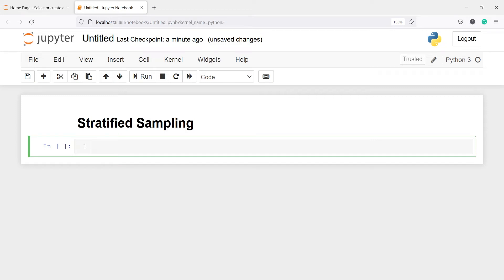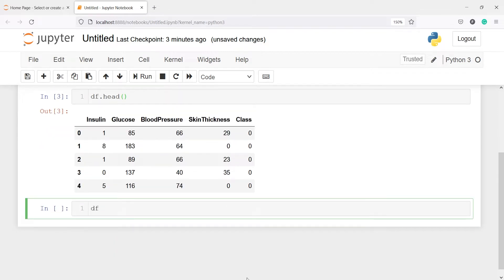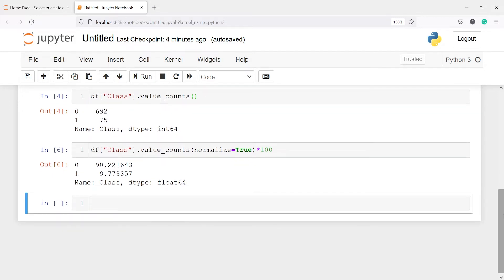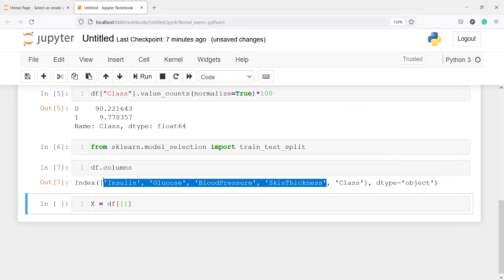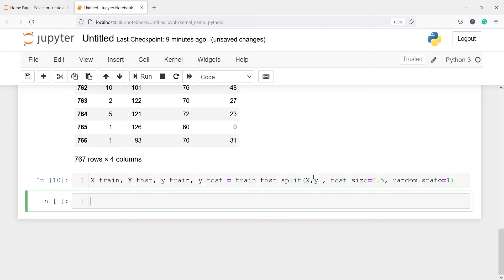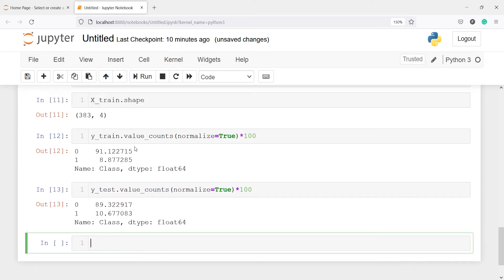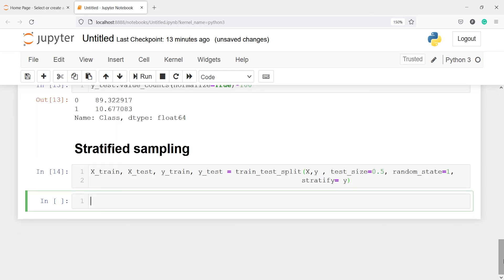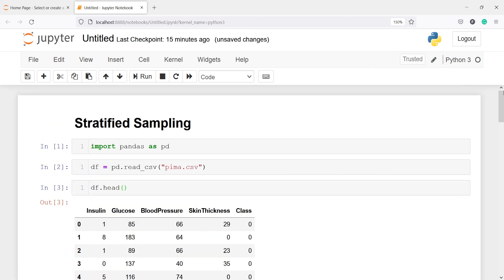Stratified Sampling to Split Train Test Validation Data | Machine Learning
About this video: In this video, you will learn Stratified Sampling to Split Train Test Validation Data